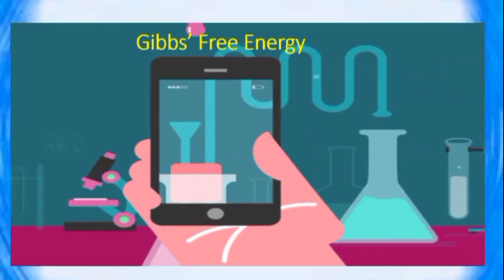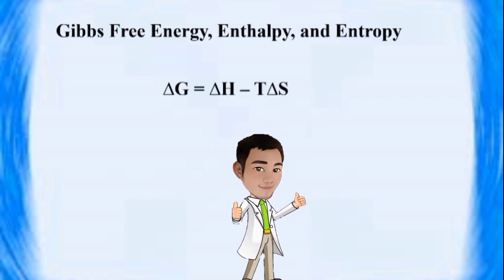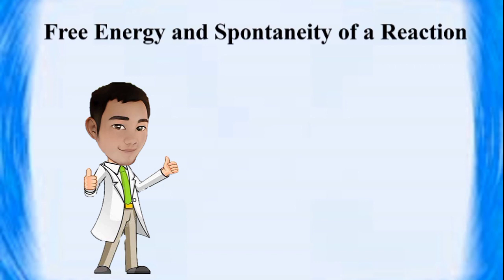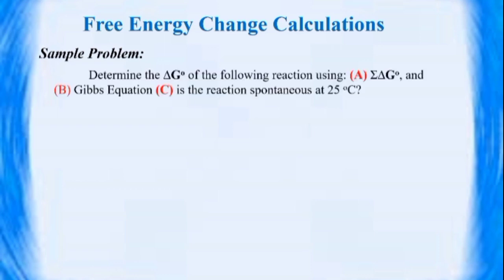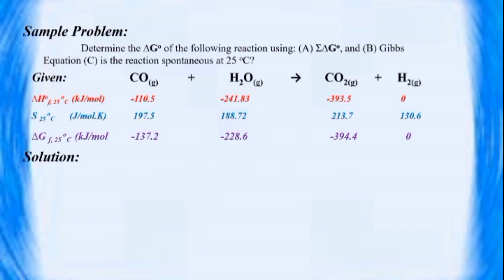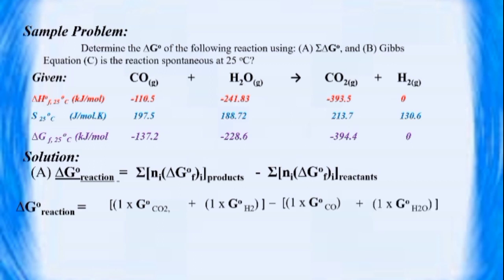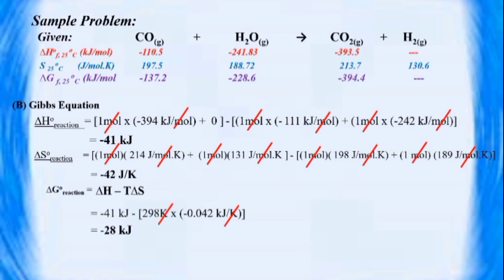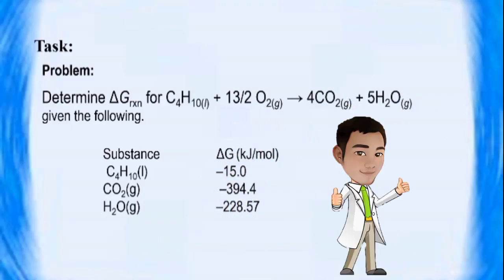2_Gibbs' Free Energy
Instructonal Videos for learners in the new normal.
General Chemistry 2 lesson